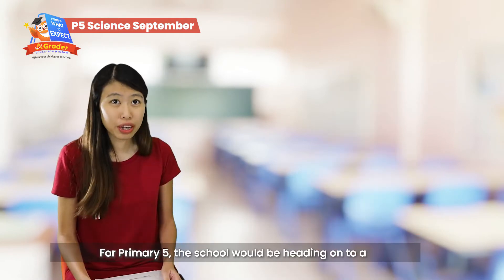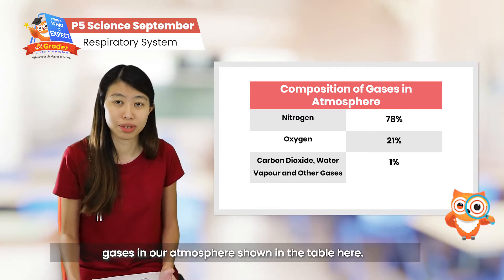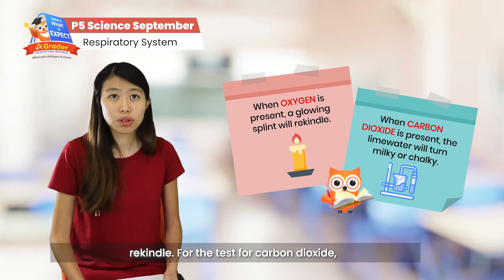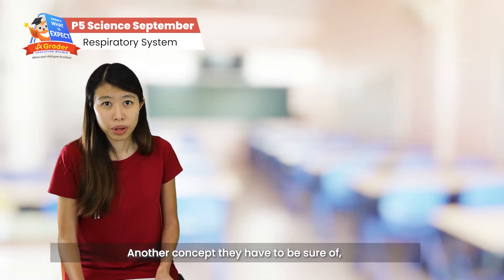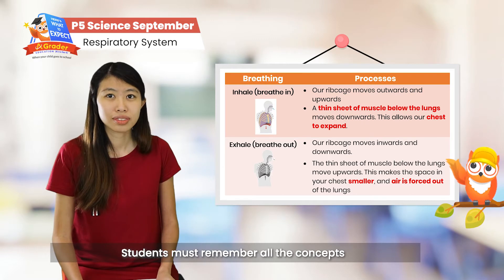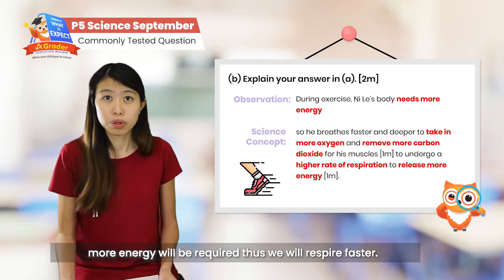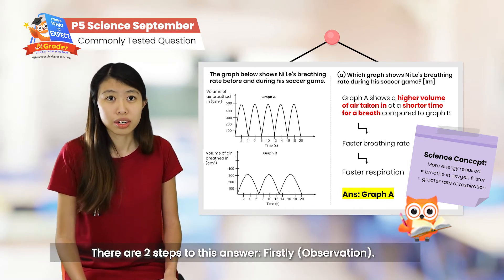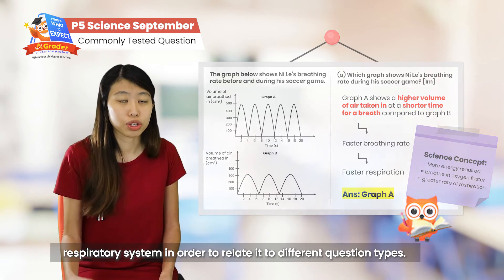P5 Science - Here's What to Expect – September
Topic: Respiratory System